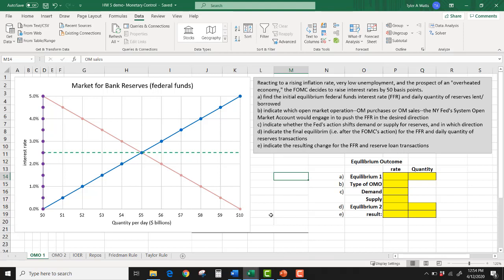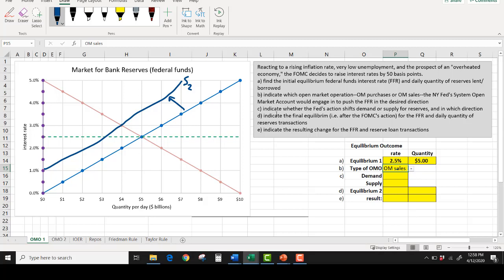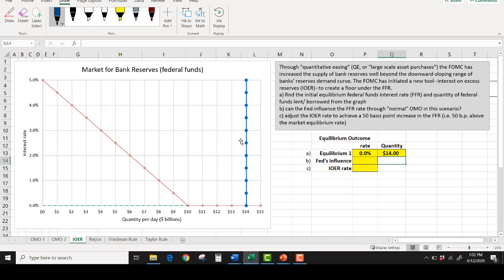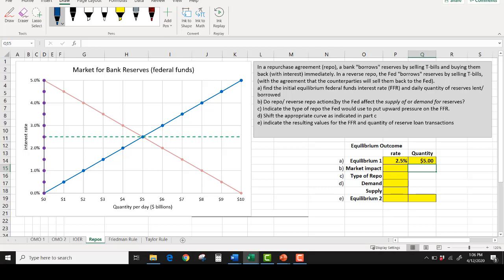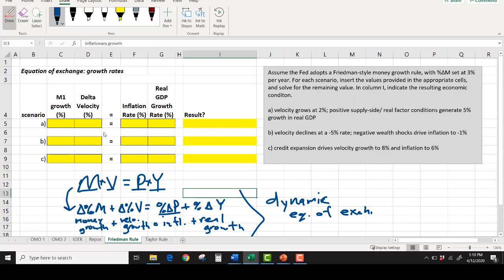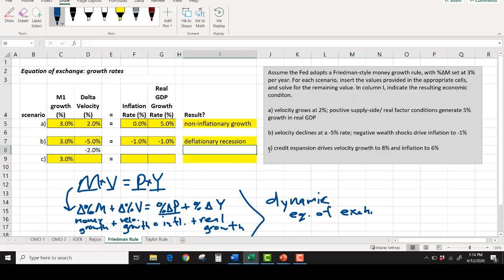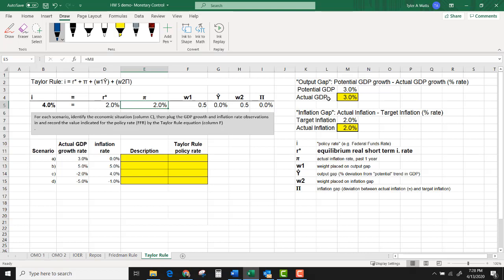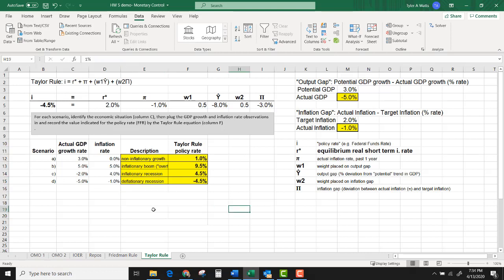Econ 321 Homework 5 tutorial